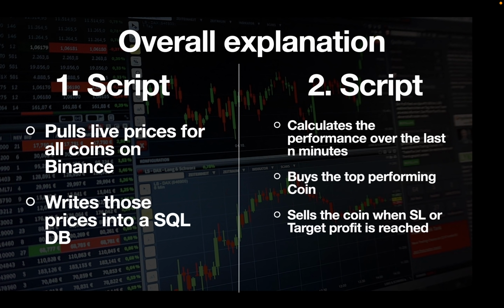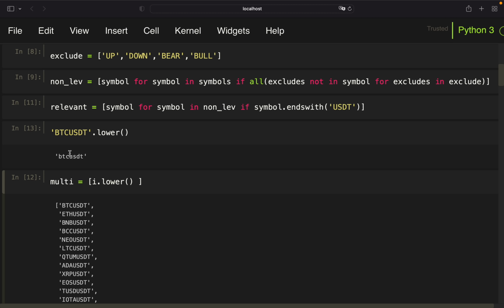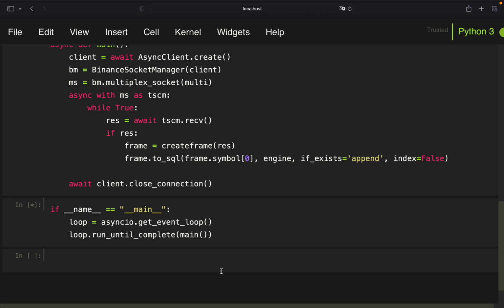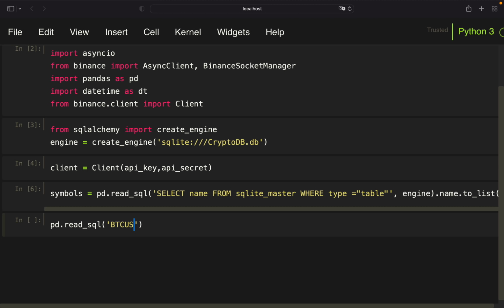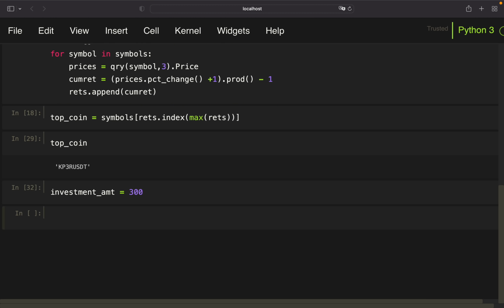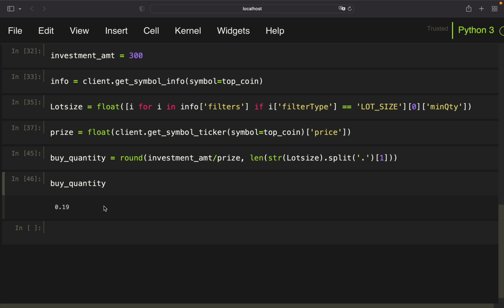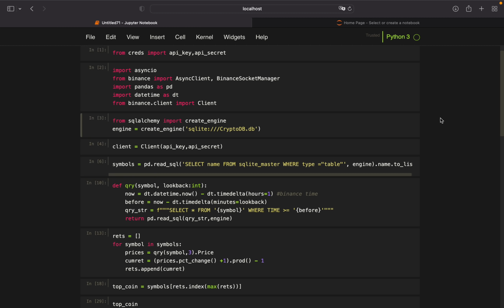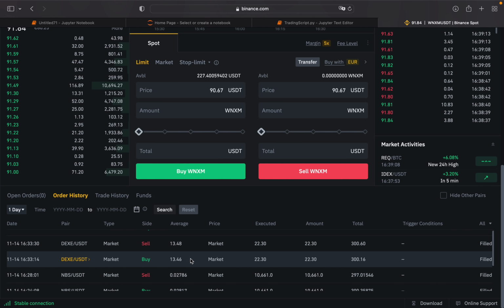Cryptocurrency Trading Bot which is buying 🚀 Coins using Python and Binance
To delete the cronjob use crontab -r
Delete the DataBase after every session or extend the script deleting records after some time.

Besides that be kindly invited to check out my Cryptobot Playlist. Also Python for Finance could be interesting for you.

00:00 - 01:20 Introduction/Disclaimer
01:20 - 07:15 1. Script: Necessary data manipulations
07:15 - 10:28 1. Script: Multiple Livestream to SQL DB
10:28 - 12:15 1. Script: Accessing the Livedata
12:15 - 13:32 2. Script: Explanation of needed libaries/setup
13:32 - 18:09 2. Script: Pulling prices of last n minutes
18:09 - 20:20 2. Script: Return calculation / get the top coin
20:20 - 25:30 2. Script: Investment/flexible Quantity calculation
25:30 - 28:15 2. Script: Buying Condition/Buyprice/createframe
28:15 - 29:00 2. Script: Livestream of the bought asset
29:00 - 29:11 Careful with this SL limit! Please listen to the last chapter!
29:11 - 30:03 2. Script: Livestream of the bought asset (target profit)
30:03 - 31:12 Deployment: Download as raw .py file and renaming
31:12 - 32:23 Deployment: Creating a cronjob
32:23 - 33:20 First trade
33:20 - 34:20 Output file
34:20 - 36:21 IMPORTANT! Please listen / Trades